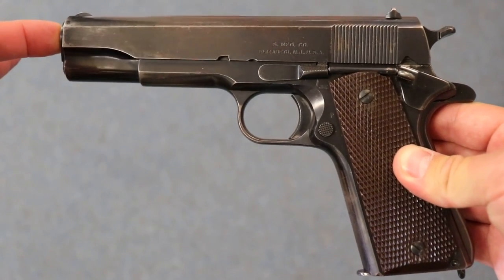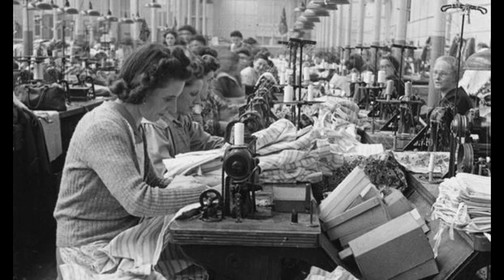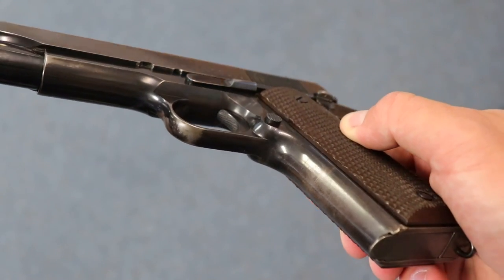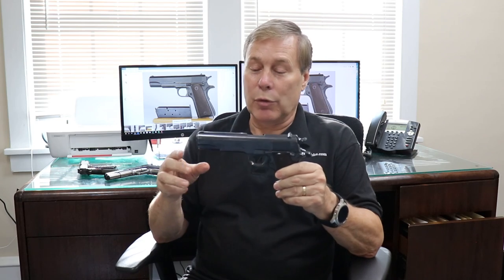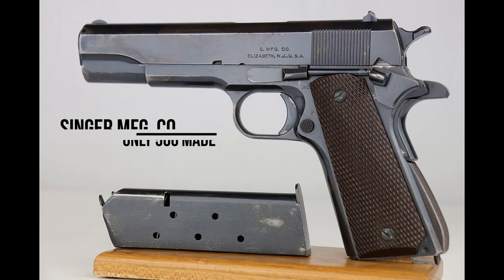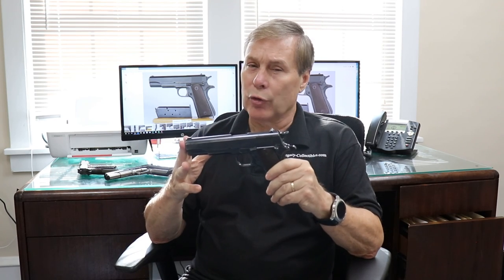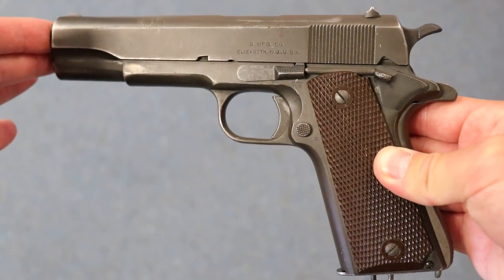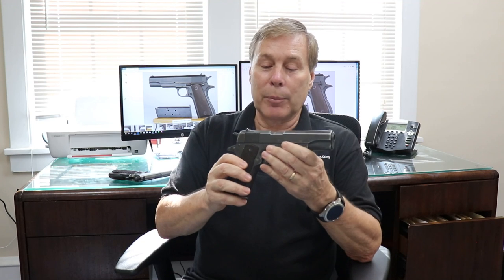THE HOLY GRAIL! | 2.5 Singer 1911A1 Pistols in one place! | Walk-in Wednesday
We have 2.5 Singer 1911A1's in one place! The holy grail for any 1911 collector. Only 500 made! This episode even features a possible lunch pail special - a gun that may have been taken from the factory floor and reconstructed part by part! These guns were manufactured by Singer Sewing Machine Company, before WW2, as the U.S. was ramping up weapon production in preparation for our involvement in the war. We want to know, what other production companies made weapons during WW2?